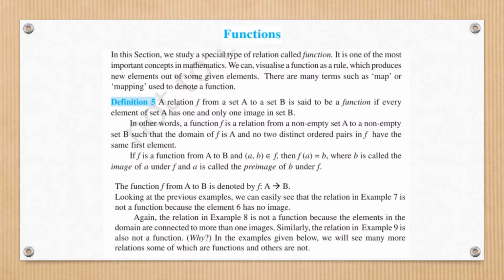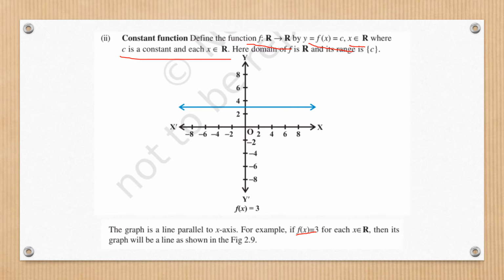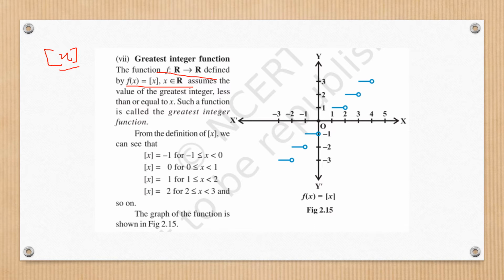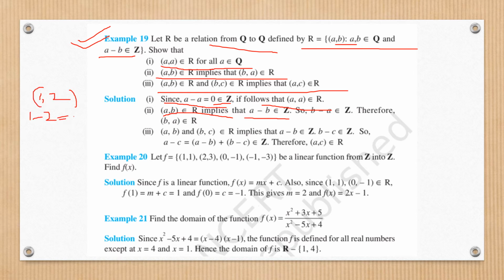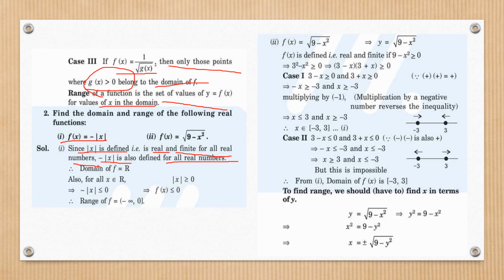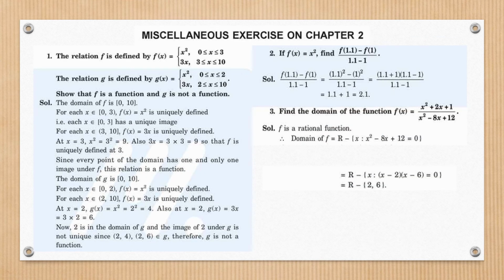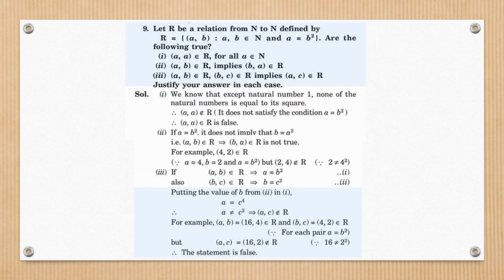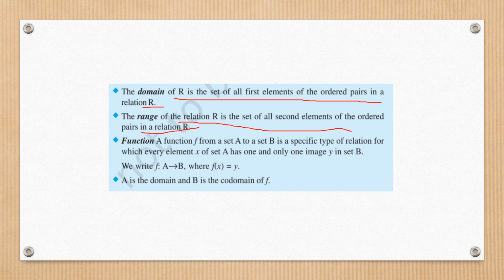RELATIONS & FUNCTIONS , CLASS - XI , PART - II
PART - II ,  FUNCTIONS & ITS TYPES , GRAPHS
& SOLUTIONS OF EXERCISE – 2.3 & MICSELLANEOUS EXERCISE